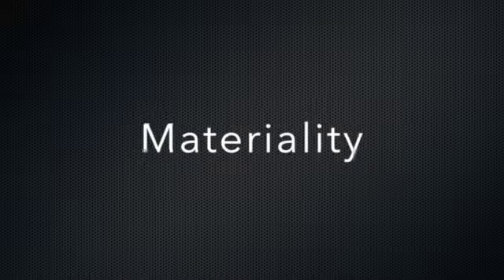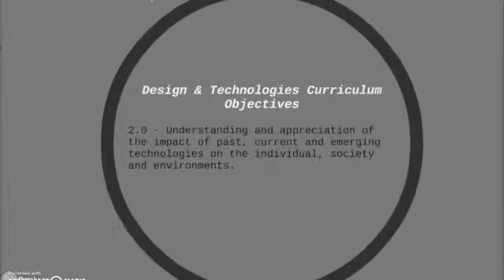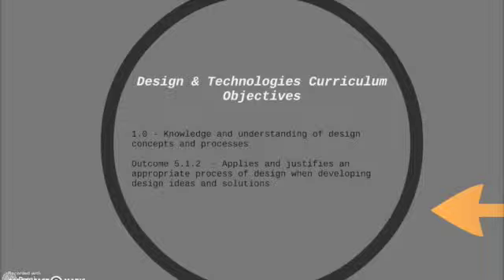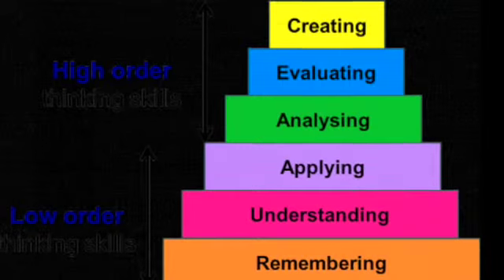C3231895 EDUC6751 Task1